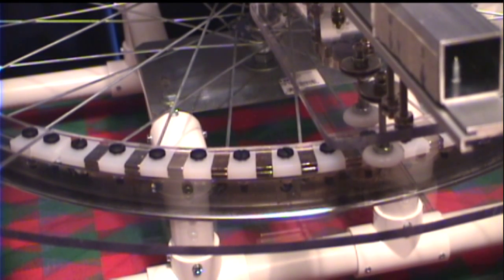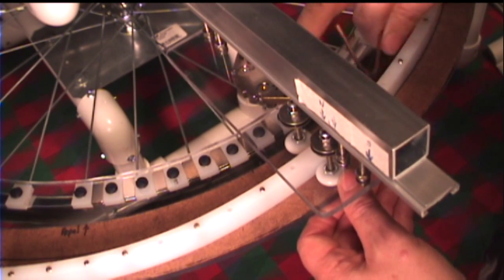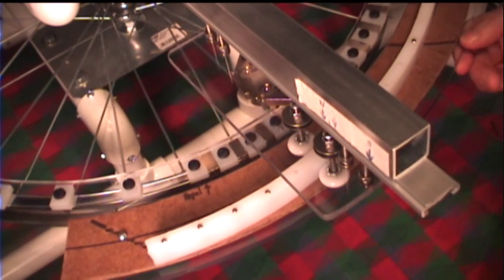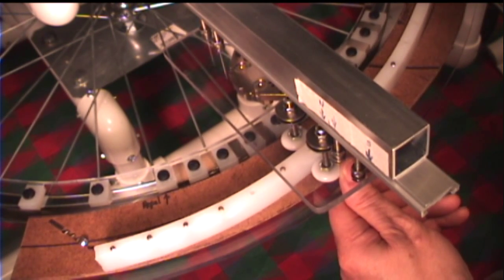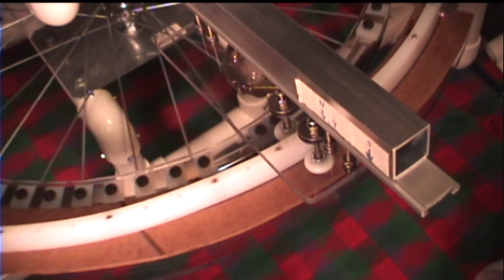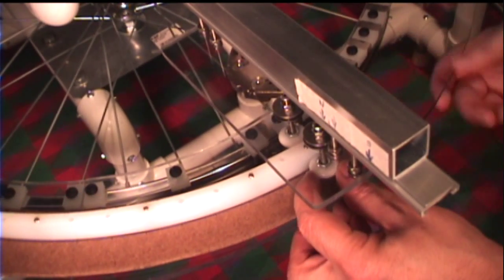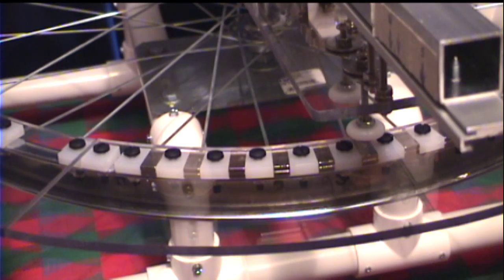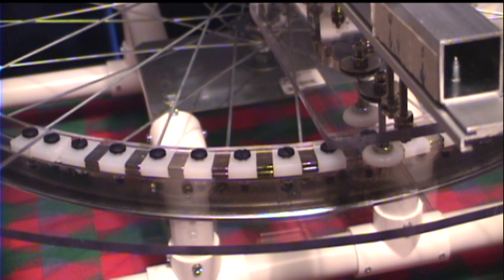Video #23, "Rick's Pipe Dream" Magnetic Motor - Generator Project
This is a continuation of video #22, and shows several demonstrations of the first track layout with progressive variations in tracking movement.  By using the right end of the Masonite test arc as a fixed pivot point, and making the left end of the arc adjustable inwards and outwards, performances at varying settings can then be compared.  This results in two types of data for each test:
1. The overall track variation, in inches, between the first repel point and the second repel point.  The first test begins with 1 inch of track variation, which will move the stator carriage 1 inch if the rotational movement continues from repel point 1 (start of test) to repel point 2.
2. The percentage of rotational travel through a rotor magnet group.  Since there are 10 magnets in a rotor group, each rotor magnet that passes under the stator magnet has achieved 10% travel.